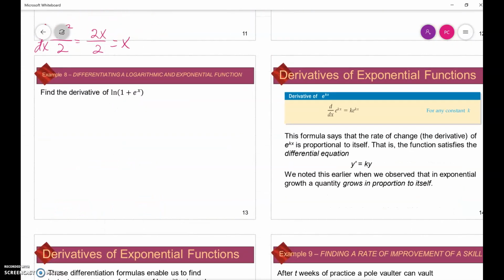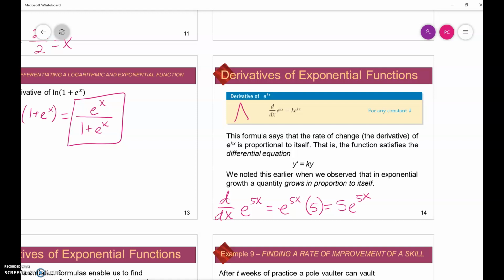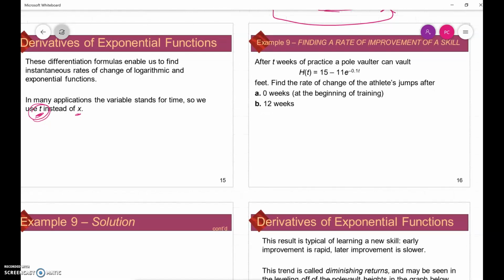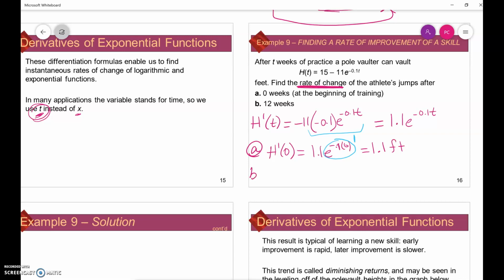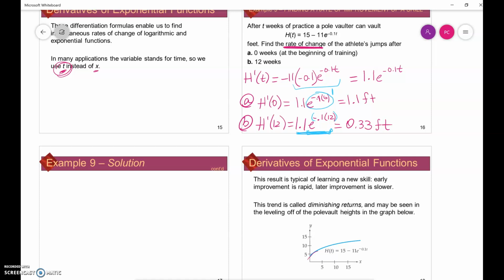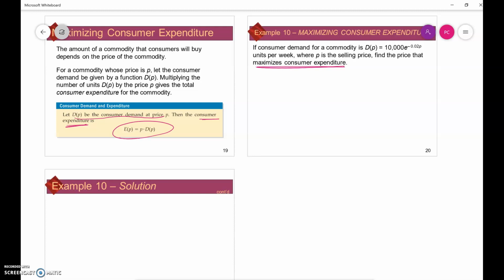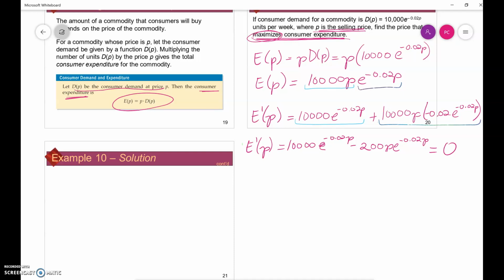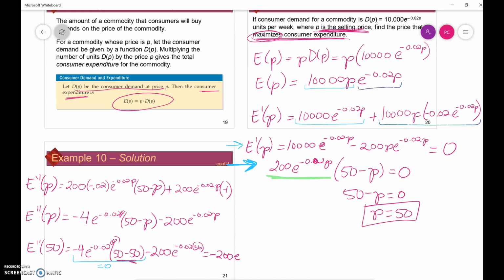Bus Cal 4.3 part 2